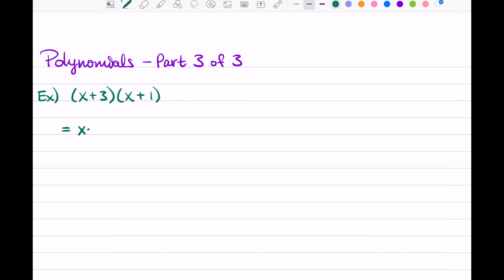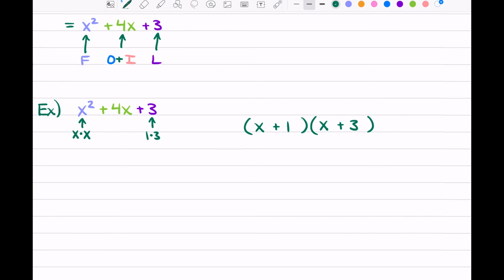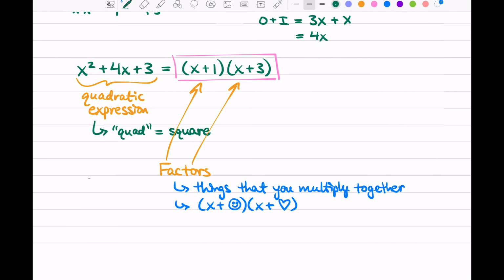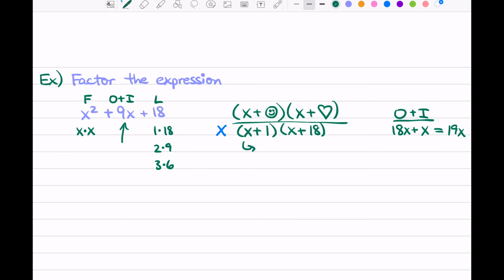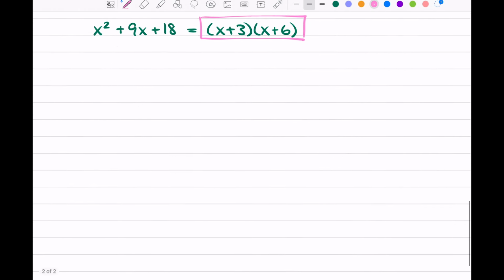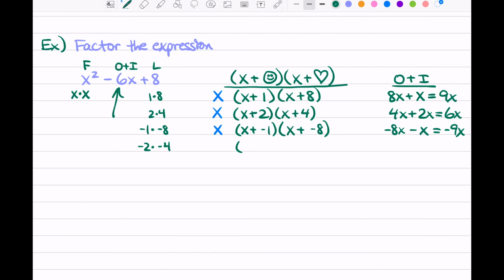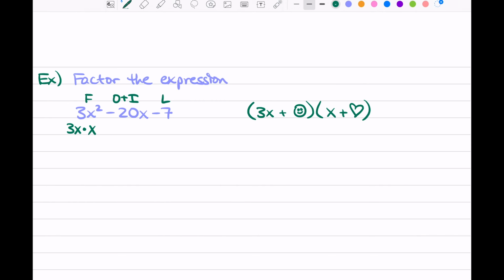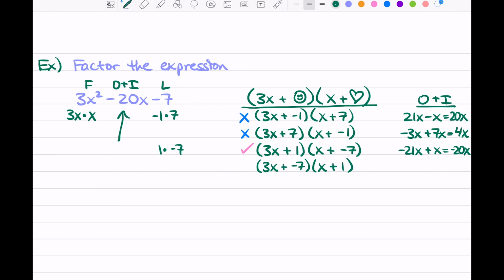19. Polynomials - Part 3 of 3 (Factor)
In this video, you will learn:
• How to use the FOIL method backwards to turn a polynomial into factors
• How to think of factoring as solving a jigsaw puzzle